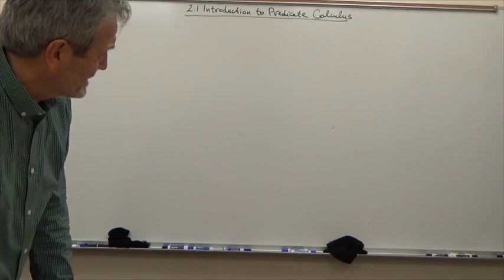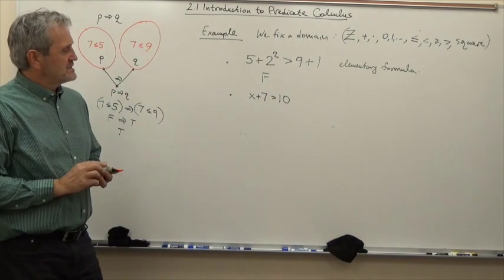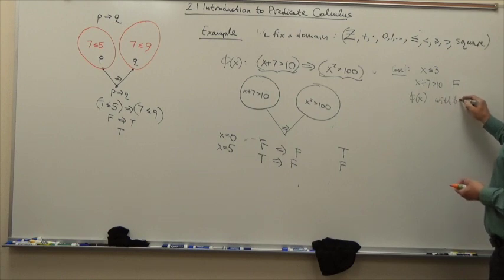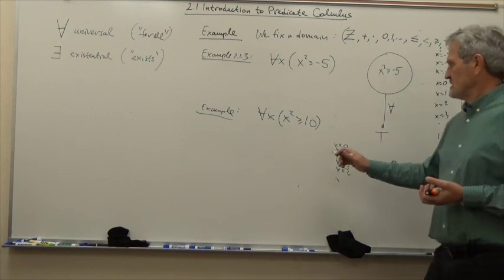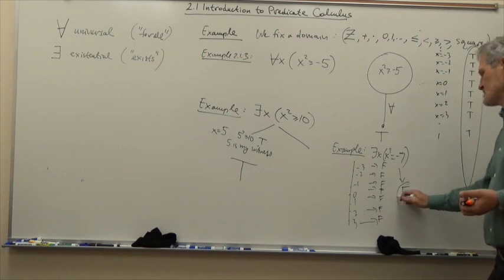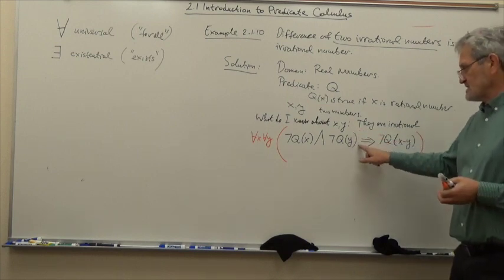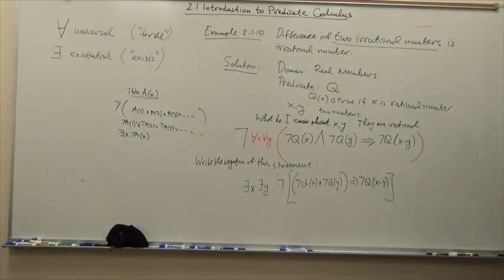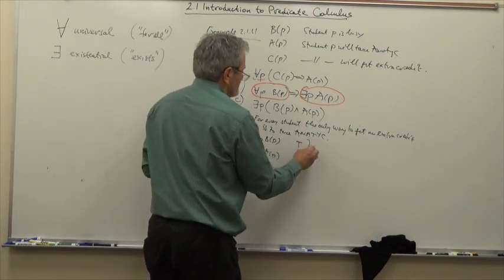2 1 Introduction to Predicate Calculus